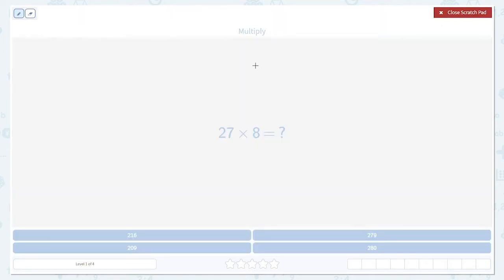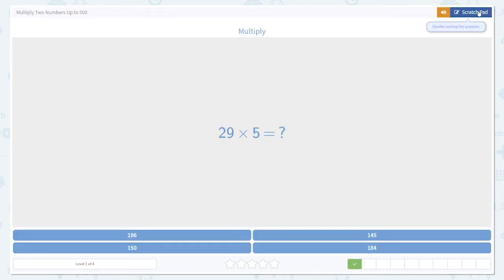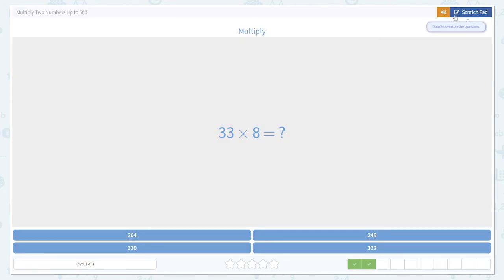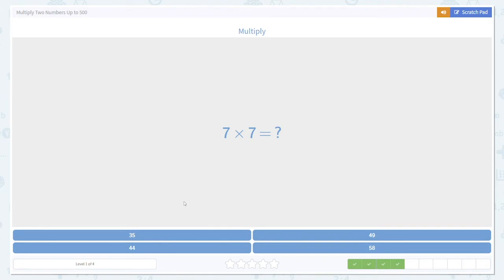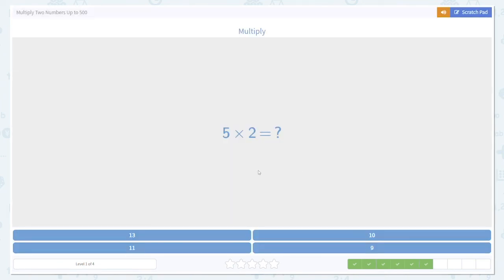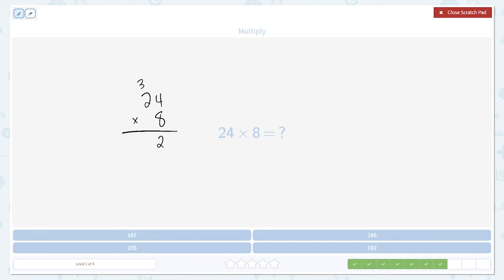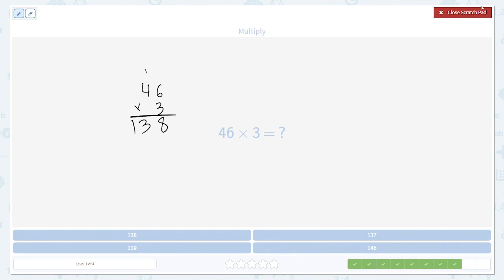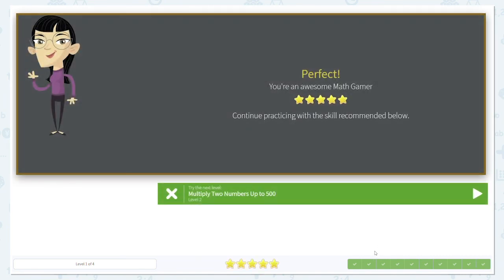4.44 Multiply Two Numbers Up to 500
Multiply Two Numbers Up to 500
Solve multiplication equations with numbers up to 500.